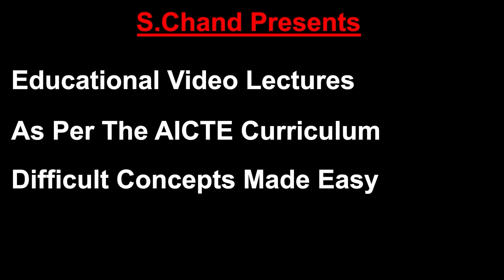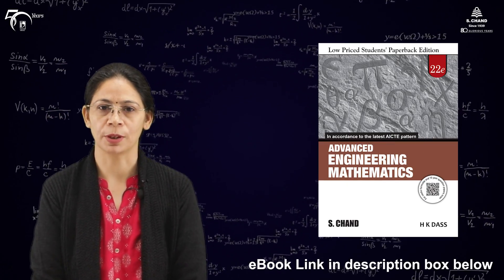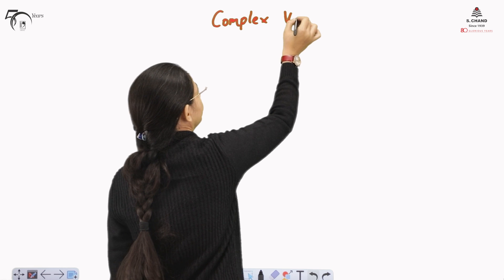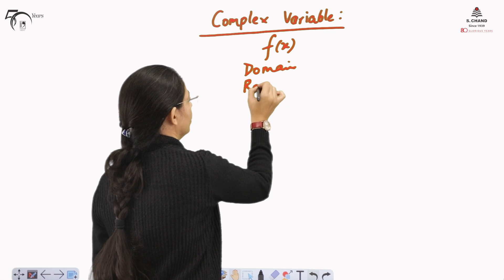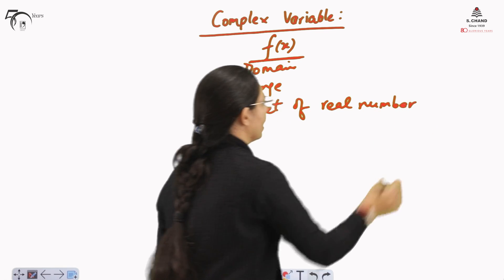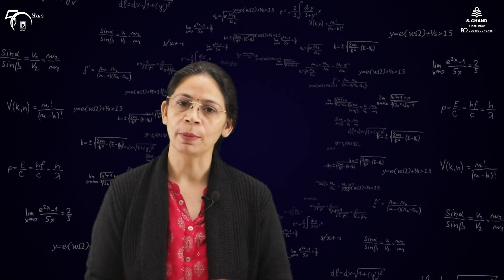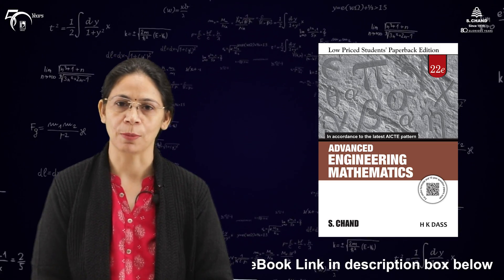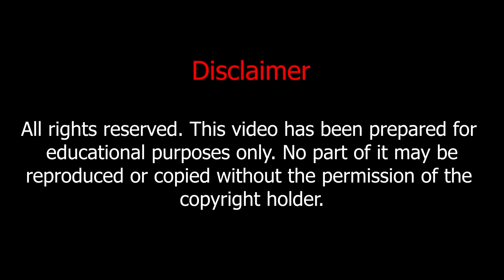Complex Variable Derivative of Complex Function (Part 1) | Engineering Mathematics | S Chand Academy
This video describes the Complex Function and its Derivative.